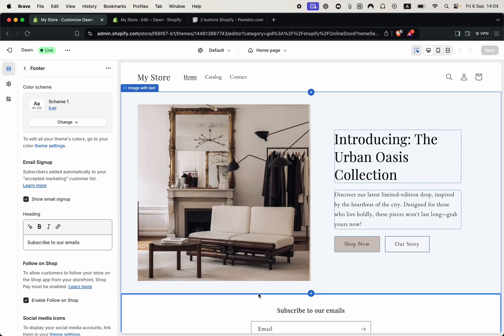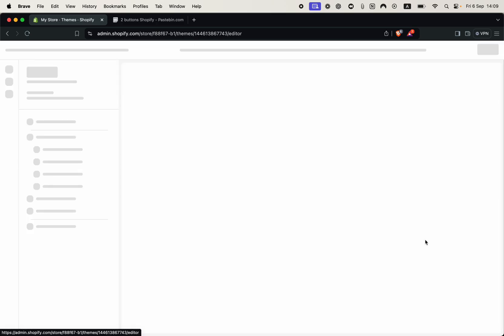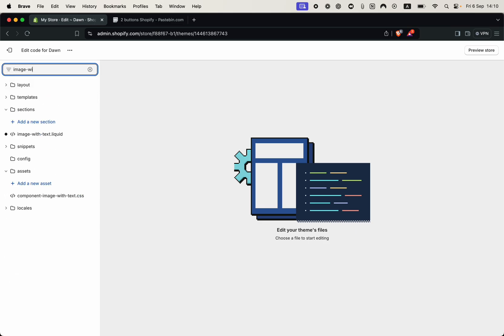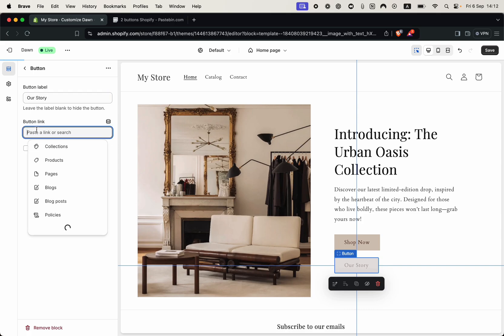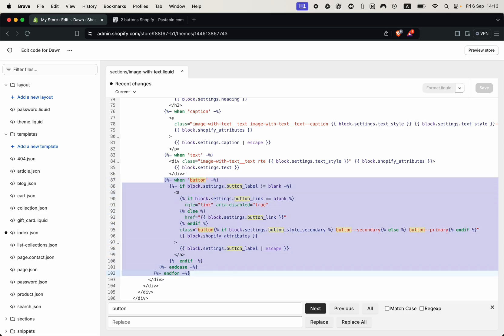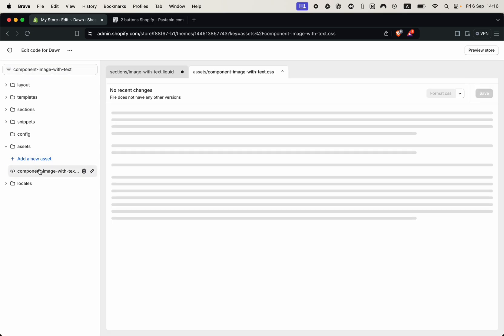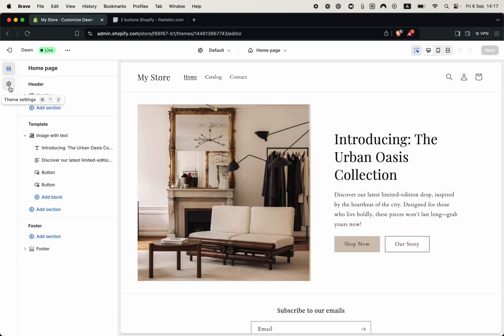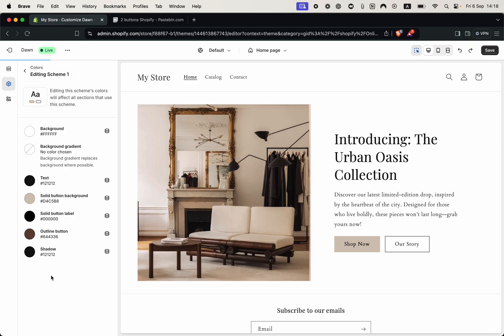How to Add 2 Buttons to Image with Text Section in Shopify (Easy Tutorial)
In this video, I’ll walk you through a step-by-step tutorial on how to add two buttons to the Image with Text section in Shopify. By default, Shopify only allows one button in this section, but I’ll show you how to customize your store’s code to display two buttons side by side—enhancing your store’s design and giving your customers more options!
Whether you’re new to Shopify or looking to make your store more dynamic, this tutorial is for you!

❗THE CODE IN THE VIDEO IS THE PINNED COMMENT❗

📧 Questions or Inquiries?

❌IGNORE:
How to Add Two Buttons to Shopify Image with Text Section
Shopify Two Buttons in Image with Text Tutorial
Customize Shopify Image with Text Section with Two Buttons
Shopify Tutorial: Add Multiple Buttons to Image with Text
How to Have 2 Buttons in Shopify Image with Text
Step-by-Step Guide to Add Two Buttons in Shopify
Shopify Customization Tips: Two Buttons in Image with Text
Shopify Design Tricks: Two Buttons in One Section
How to Have 2 Buttons Side-by-Side in Shopify
How to Add 2 Buttons Side-by-Side in Shopify